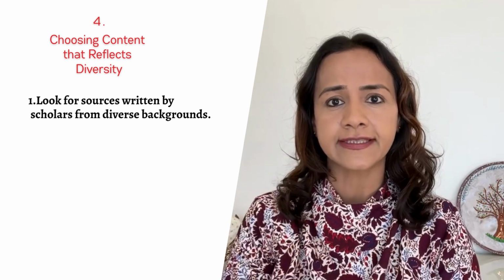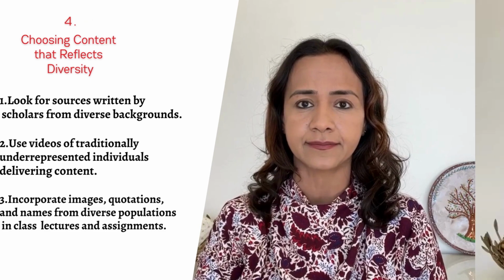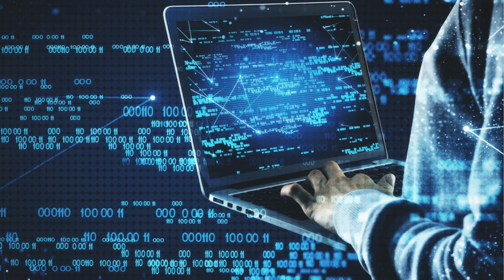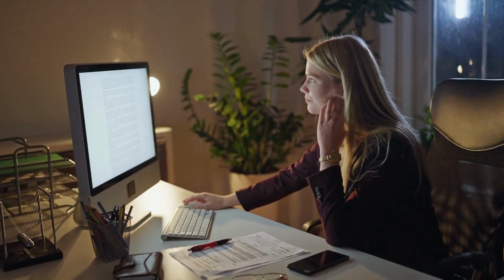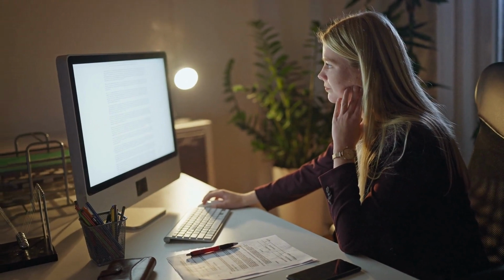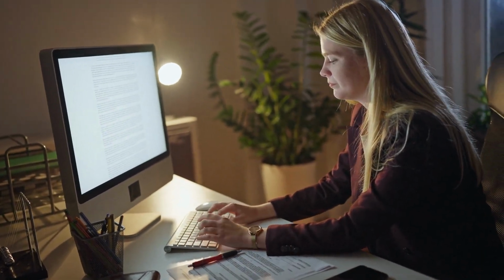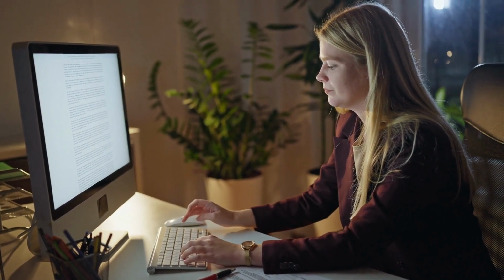Inclusive Teaching: My Classroom Experience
In this video, I share my journey towards creating a welcoming and supportive learning environment for all students regardless of their background, abilities, and beliefs. This includes practical strategies for fostering diversity and inclusion, addressing challenges, and promoting equity in the classroom. My aim of this video is to inspire and empower teachers to create inclusive classrooms, where every student feels valued and respected.